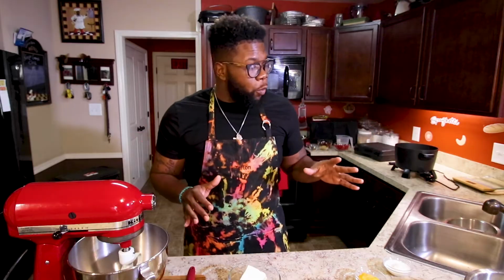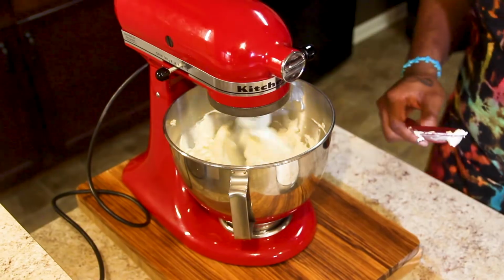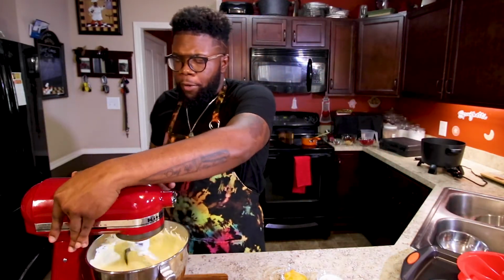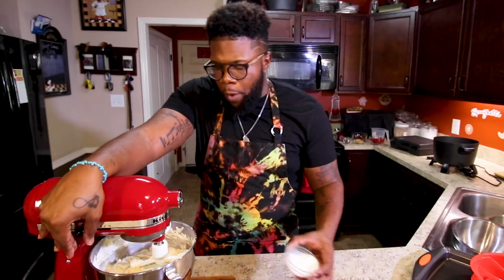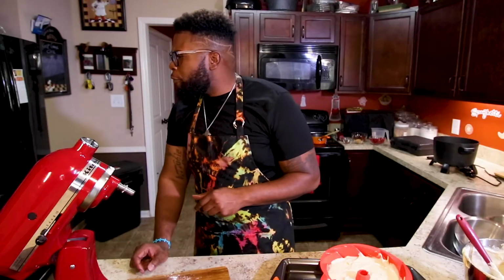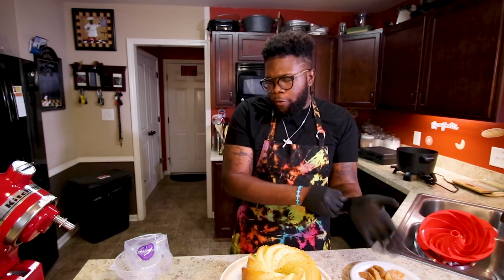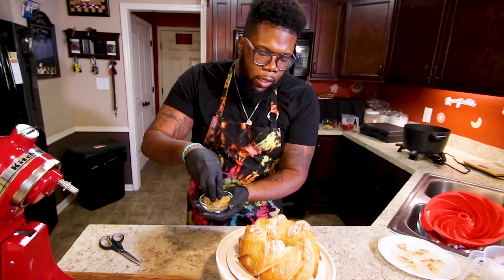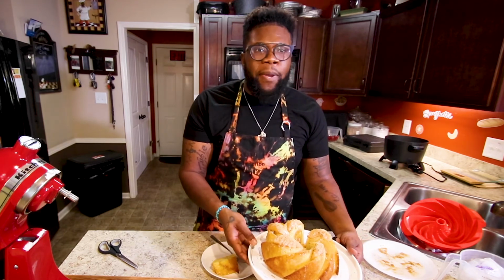Chef D's Peach Cobbler Pound Cake!!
Well this is one of those "Best of Both Worlds" recipes because you have 2 Southern Classics combined into 1 beautiful dessert. I mean come on you got Peach Cobbler and Pound Cake all in one WHO WOULDN'T demolish a warm slice with Ice Cream (Preferably Butter Pecan for me lol)

Many Blessings To You
~Chef D